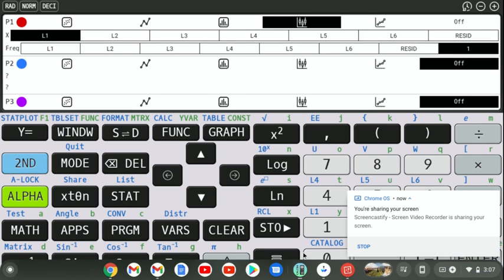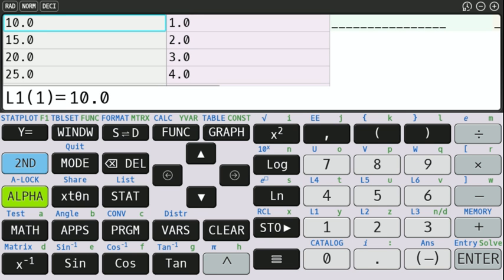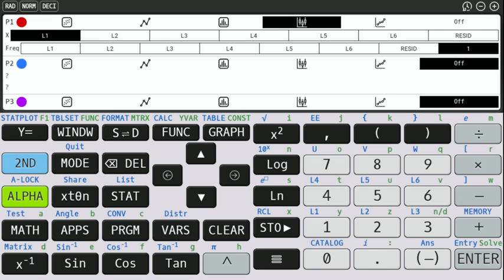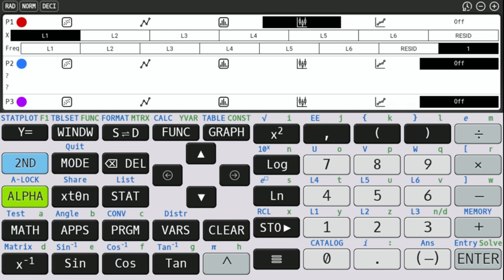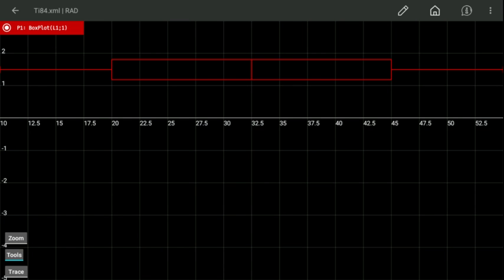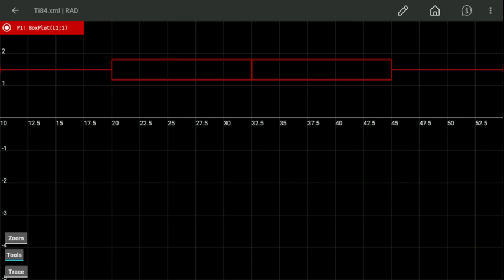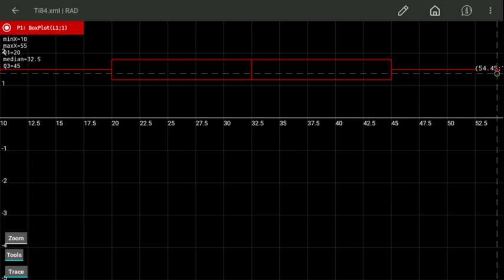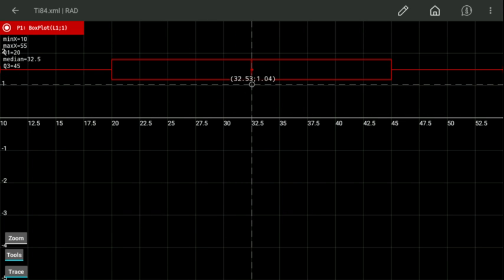Box Plots on the CALC 84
The CALC 84 does a great job quickly producing statistics plots. In the previous video, I demonstrated how to make a histogram. In this very short video, I demonstrate how to make a box plot. Feel free to offer comments or ask questions below.

Visit AMann Online Tutoring to get help in stats or any other HS or undergrad college courses.